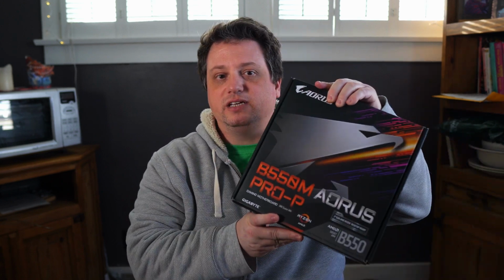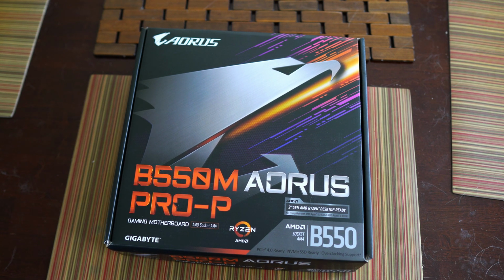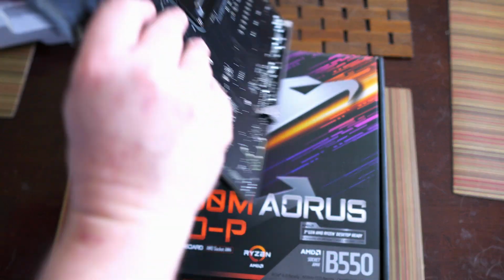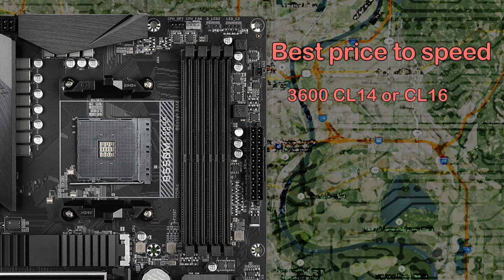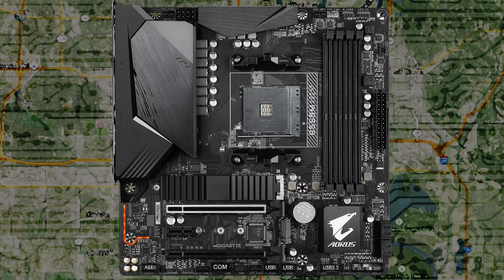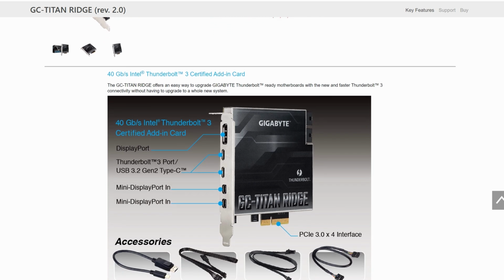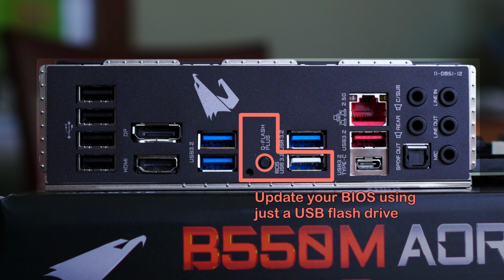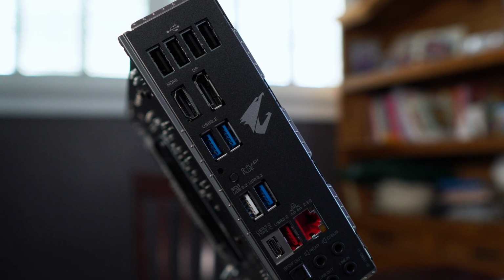Does it fly or does it fall? A deep look at the Gigabyte B550M Aorus Pro-P mATX motherboard.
Gigabyte’s B550M Aorus Pro-P is an mATX motherboard for AMD Ryzen CPUs that is jam packed with features, but does it have everything you’re looking for? Watch as I unbox and do a deep-dive into the many features this motherboard provides from CPU, RAM and PCIe support, to m.2 slots to RGB headers to Fan headers and more.

𝐓𝐡𝐞 𝐦𝐨𝐭𝐡𝐞𝐫𝐛𝐨𝐚𝐫𝐝
► Gigabyte B550M Aorus Pro-P
► Other Gigabyte B550 motherboards

𝐋𝐢𝐧𝐤𝐬 𝐭𝐨 𝐚𝐜𝐜𝐞𝐬𝐬𝐨𝐫𝐢𝐞𝐬 𝐦𝐞𝐧𝐭𝐢𝐨𝐧𝐞𝐝 𝐢𝐧 𝐭𝐡𝐞 𝐯𝐢𝐝𝐞𝐨
► USB 3.0 Low Profile Adapter
► Gigabyte GC Titan Ridge 2.0 Thunderbolt PCIe Card

𝐓𝐢𝐦𝐞 𝐒𝐭𝐚𝐦𝐩𝐬
Introduction – 00:00
Unboxing & Aesthetics – 01:16
Form Factor & CPU Support – 07:18
Memory (RAM) Support – 08:48
PCIe Support – 09:53
RGB Headers– 10:39
Fan Headers – 11:25
Storage Options – 11:48
Internal I/O – 12:52
Audio Solution – 16:22
Rear I/O – 16:58
Power Delivery – 19:25
Final Thoughts & Closing – 19:57

► Sony Alpha A6400 w/16-50mm Lens
► Sony E 35mm f/1.8 OSS Lens
► Sigma 16mm f/1.4

► Deity V-Mic D3 Pro Shotgun Microphone

𝐋𝐢𝐠𝐡𝐭𝐢𝐧𝐠
► GVM 1200D PRO RGB LED Video Light
► Aputure MC

𝐎𝐭𝐡𝐞𝐫 𝐞𝐪𝐮𝐢𝐩𝐦𝐞𝐧𝐭
► Manfrotto MVK502055XPRO3 tripod with 502 Series Head
► Sony RMTDSLR2 Wireless Remote
► Neewer NP-FW50 Camera Battery Charger Set

► Additional Icons made by Nikita Golubev, Smashicons and Ultimate Arm